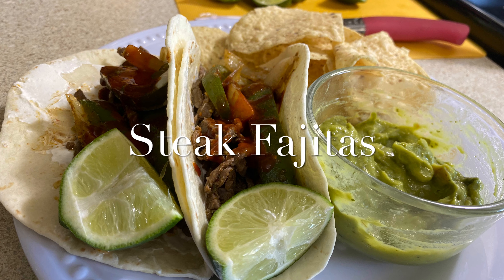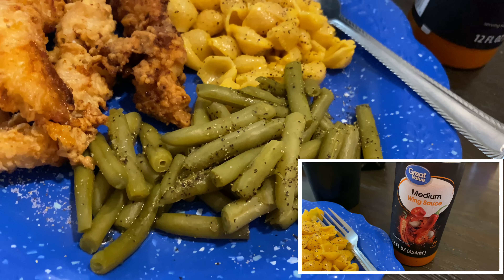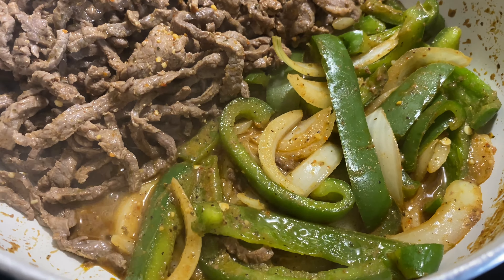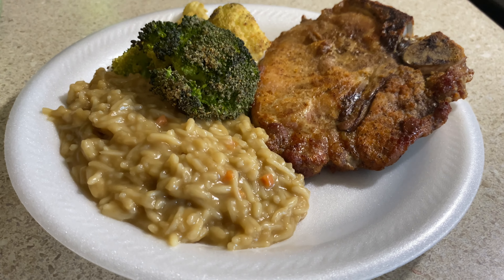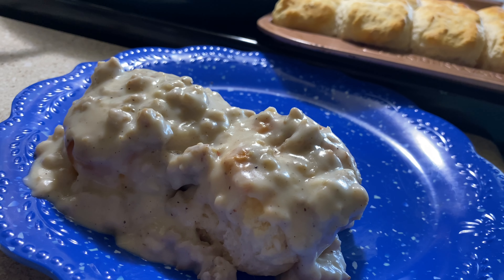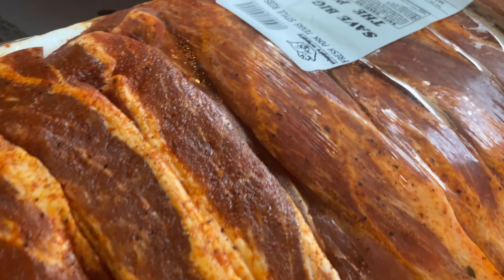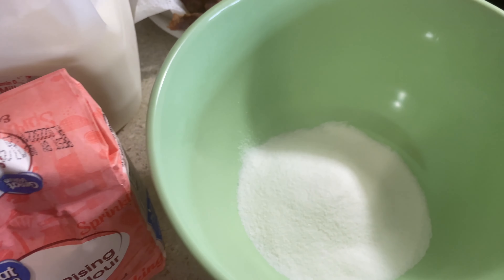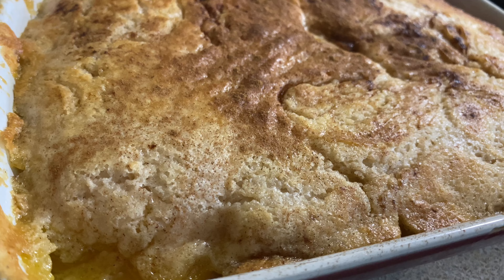WHAT’S FOR DINNER? 6 EASY DINNERS & 1 EASY DESSERT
Hey y’all. It’s been a minute since y’all have heard from me. I’m doing well and still kicking. Lol. I hope y’all are doing well too. In todays video I will be sharing 6 easy budget friendly weeknight dinners with y’all. I hope you all enjoy. I have missed y’all so so very much!!!
Bethanie ❤️

If you read this Leave me a 🍑 in the comment section.

Peach Cobbler 🍑 Recipe:
1 stick of butter
1 cup milk
1 cup granulated sugar
1 cup self rising flour
1 family Size can of peaches
Teaspoon of vanilla
Tbl spoon of ground cinnamon
Melt stick of butter In your baking dish In your 350 degree preheated oven, once melted remove from over and then add In your can of peaches. In a bowl mix together your flour milk sugar and vanilla, pour over top of your peaches, sprinle your cinnamon on top and bake for 20-25 mins.
 Serve with vanilla ice cream.

Cajun 2 Step Seasoning

Kinders carne asada seasoning

Let’s be social!!